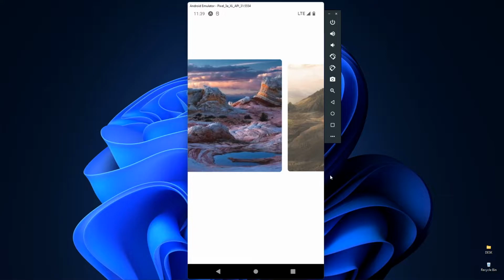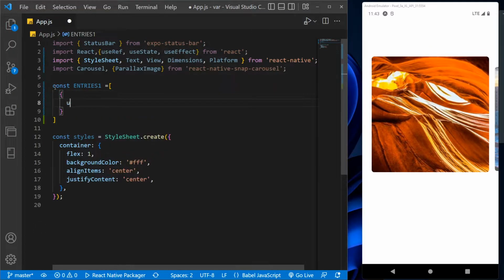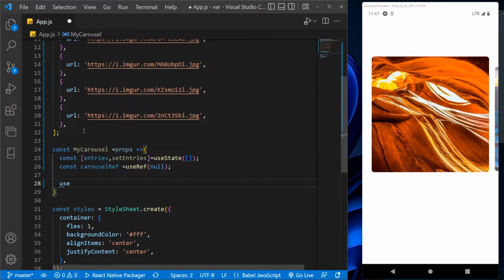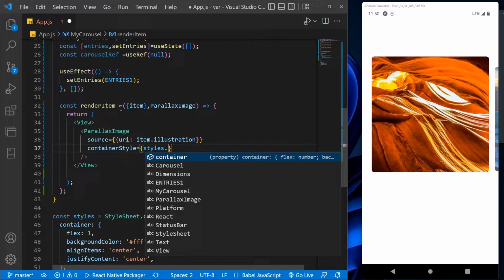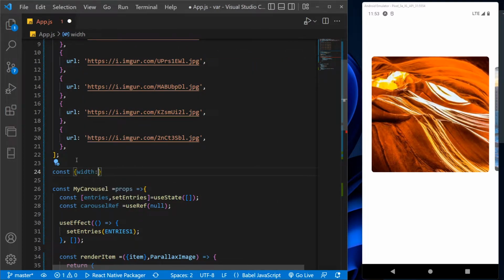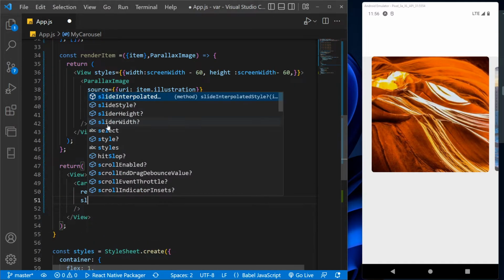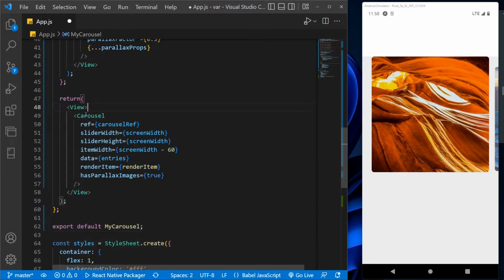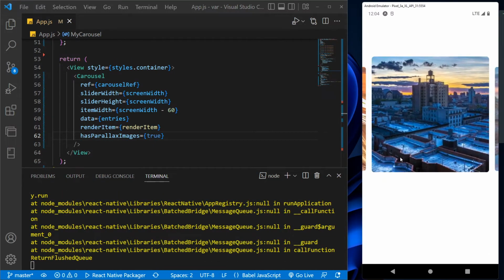React Native Carousel Image Parallax || Just a Variable;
Links-

Checkout our other videos on how to use simple libraries to build awesome features in your React Native App.